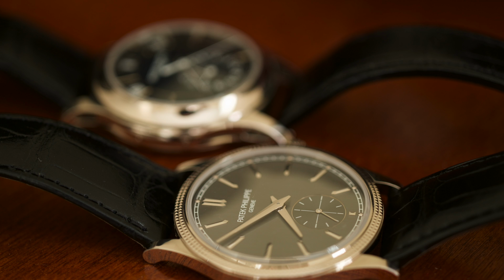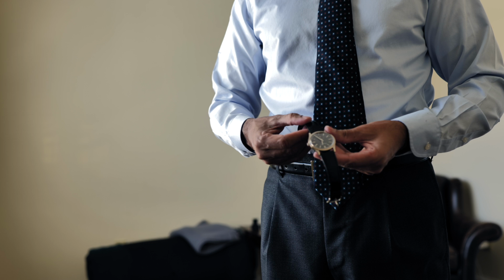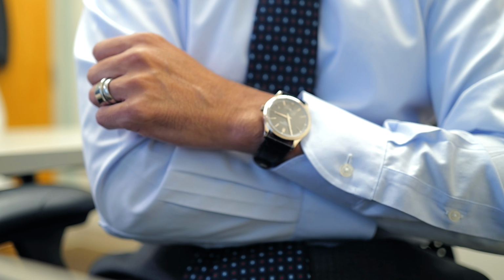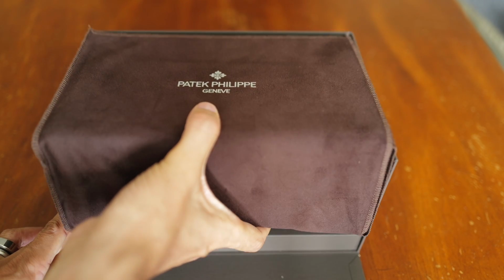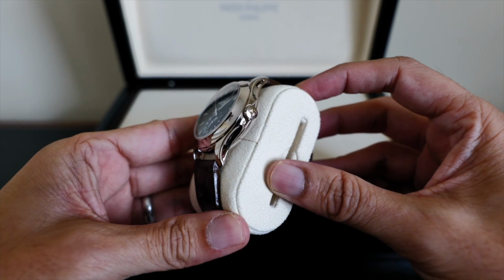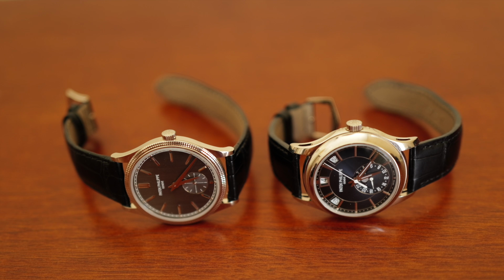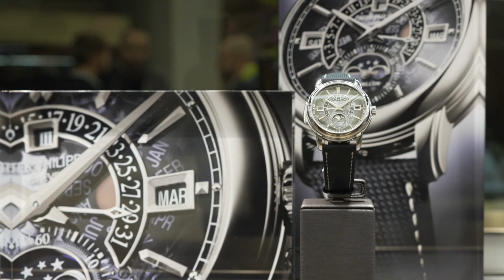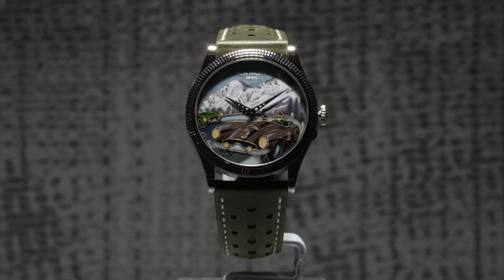I Started a Patek Philippe Collection